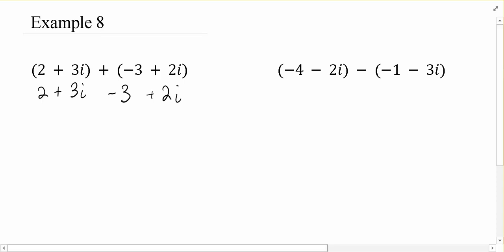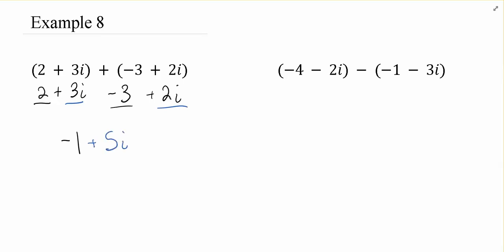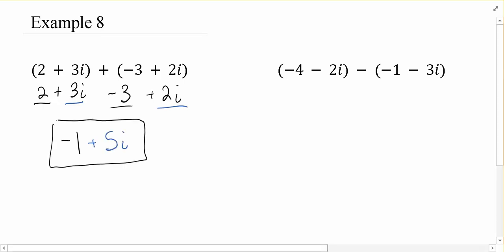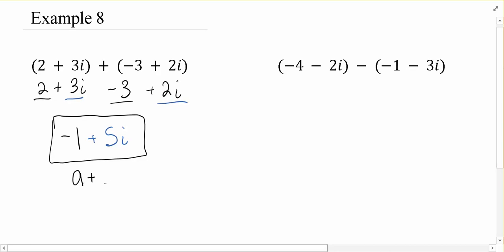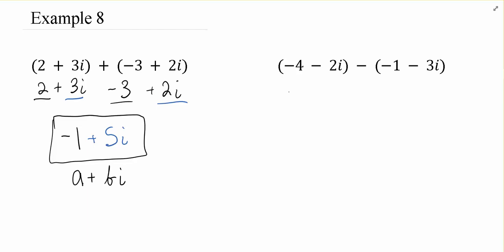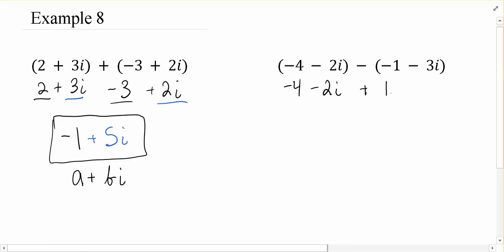Math 113 - Lesson 13 Example 8